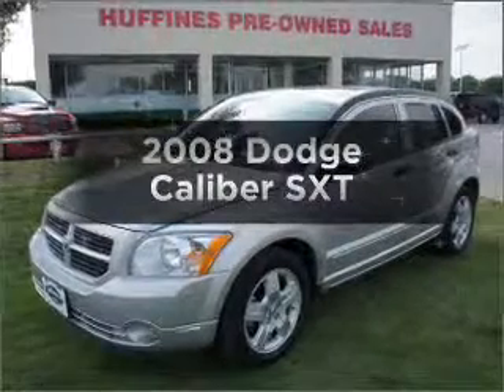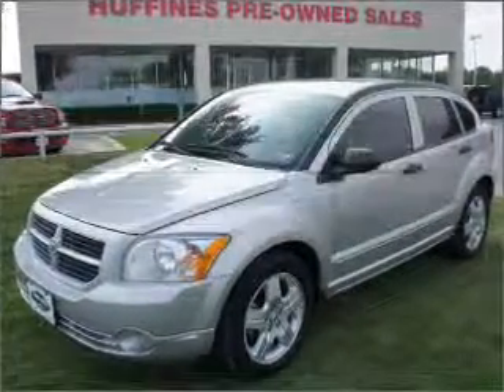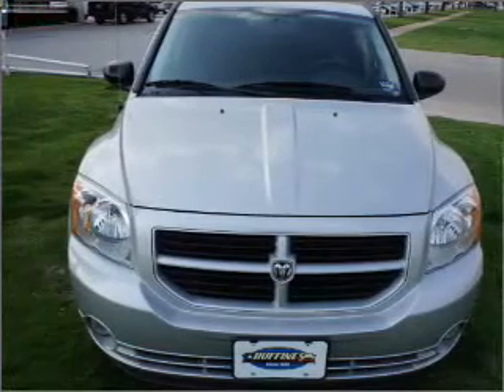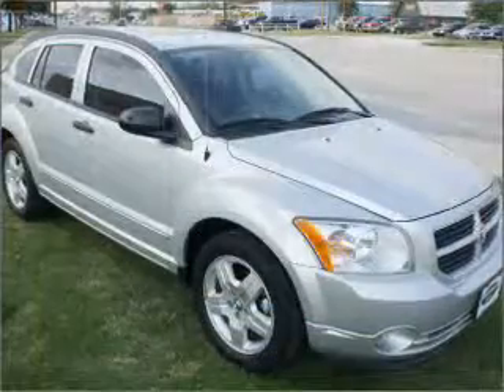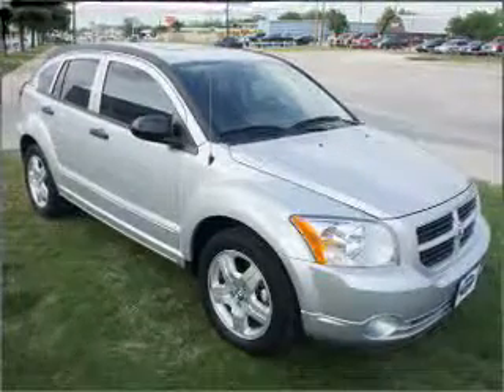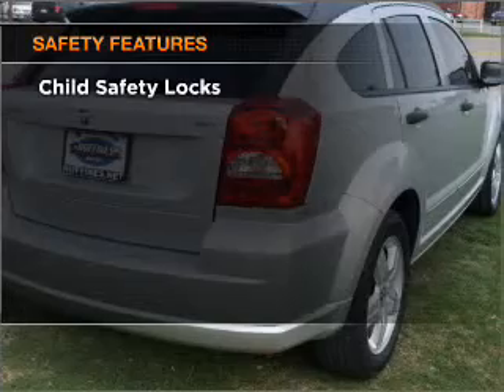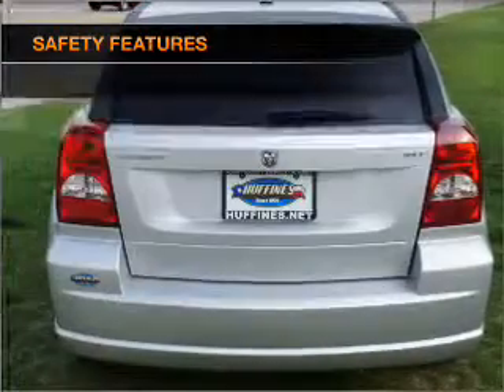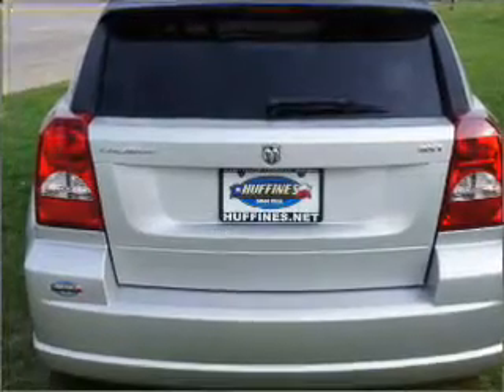2008 Dodge Caliber - Lewisville TX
Year: 2008
Make: Dodge
Model: Caliber
Trim: SXT
Engine: 2.0 liter inline 4 cylinder 16 valve
Transmission: Continuously Variable
Color: Silver
Mileage: 35477
Address:
1024 S. Stemmons Fwy